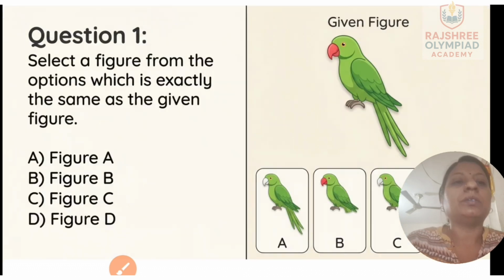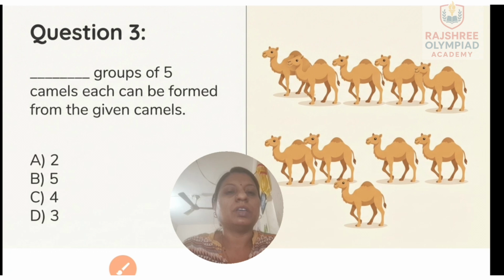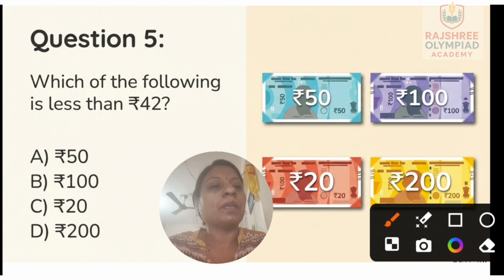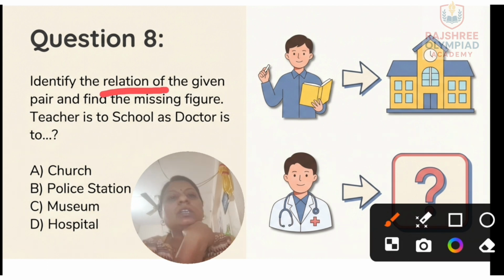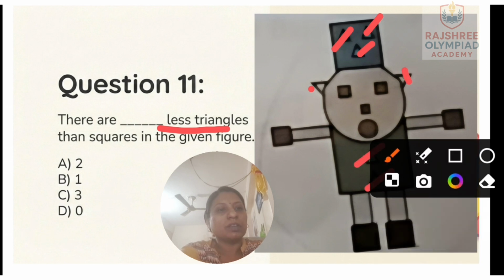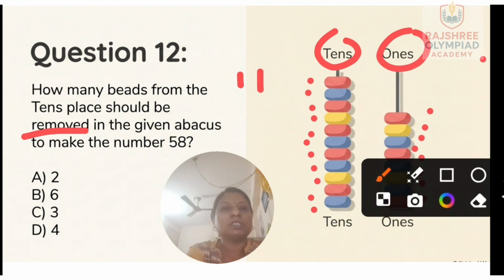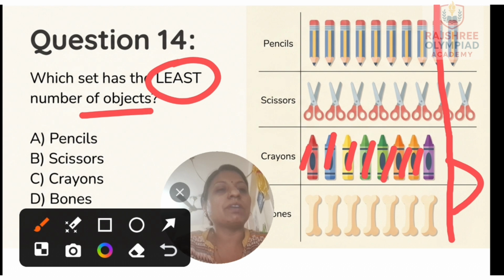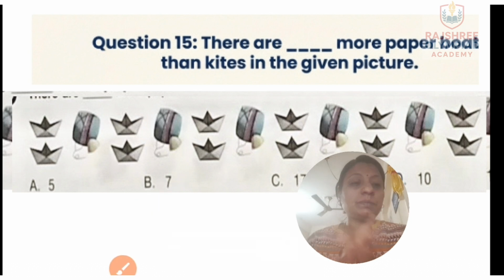SOF IMO Class1 | Previous Year Qs 2025-26 Set B - Solution (Part1)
In this video, we solve Logical Reasoning and Mathematical Aptitude – Part 1 (Questions 1–16) step by step with easy explanations.

⏰ Time Stamps Included in Video – Check description for quick navigation.

1:09 – 1:30 👉 Selecting the Exact Figure
1:44 – 2:04 👉 Completing Figure Patterns
2:33 – 3:09 👉 Forming Groups (Group of Five)
3:15 – 3:31 👉 Identifying Prepositions
3:34 – 4:00 👉 Identifying “Less Than”
4:06 – 4:23 👉 Identifying Shapes (Elimination Method)
4:28 – 4:50 👉 Determining Position (5th from Right)
4:58 – 5:14 👉 Identifying Relationships
5:23 – 5:38 👉 Identifying Time of Day
5:41 – 6:03 👉 Alphabetic Patterns
6:09 – 7:00 👉 Counting Triangles & Squares
7:06 – 8:12 👉 Removing Beads from Abacus
8:29 – 8:40 👉 Nighttime Activity
8:50 – 9:21 👉 Identifying the Least Number
9:34 – 10:23 👉 Calculating “How Many More”
10:39 – 11:02 👉 Mentor’s Advice (Practice & Reading Skills)

✨ This practice is very useful for Olympiad exams, school tests, and competitive exams for primary classes.

📖 Parents are advised to make children read questions aloud to improve reading skills, as exam papers can be lengthy.

logical reasoning for class 1
math aptitude questions
olympiad reasoning practice
figure pattern questions
less than concept for kids
alphabet pattern questions
counting triangles questions
abacus questions for class 1
how many more questions
class 1 reasoning mock test
Morning activity quiz
Time of day learning
Kids Olympiad practice
Class 1 GK question
Rajshree Olympiad Academy
Fun learning for children
Daily quiz for kids